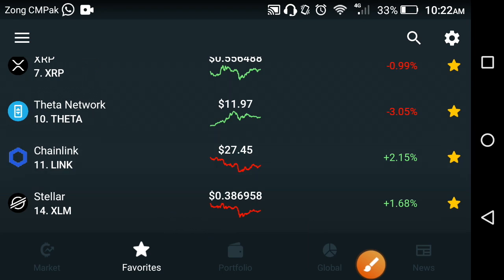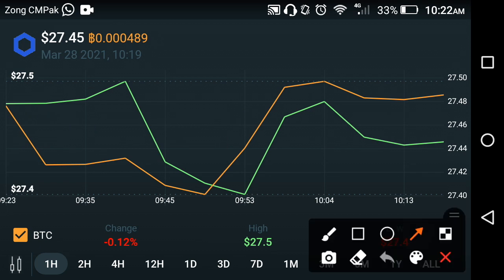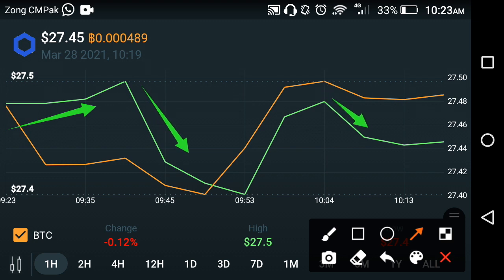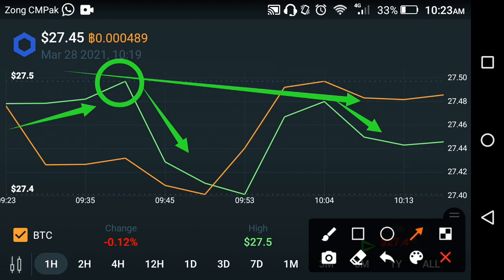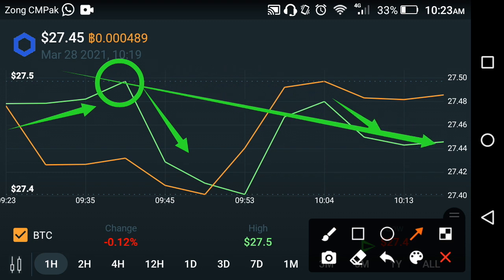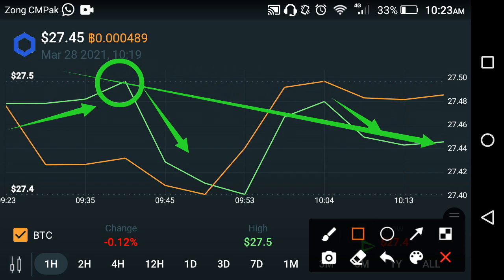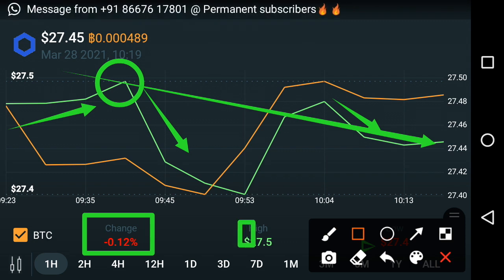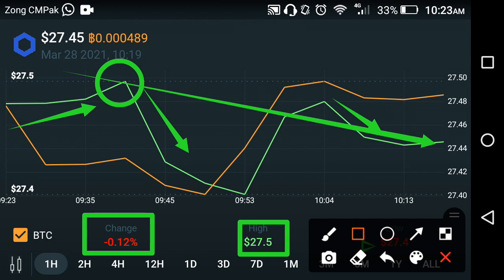Chainlink changes in last hour! Chainlink price prediction || Chainlink news today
In this Video i am gone to show you Chainlink changes in last hour! Chainlink price prediction || Chainlink news today

We Uploading following types of videos:
1) Andriod Apps , Andriod Problem , Andriod Tips and tricks
2) Computer Helps ANY kind of Related Pc Apps , softwere , Online Web and Social Problem.
3) YouTube Related For Example Channel Growing , channel Monetization , Tips and Tricks for viral video.
4) Andriod Apps Review
5) All Social Media Growing , Problems , Tips and tricks Etc.
Some Extra

YouTube Promotion
2) COMMENT ( Random comment )
3) SEE EVERY DAY MY CUMMUNITY POSTS

2 ) How to gain subscribers fast | How to Get subscribers on YouTube | increase subscribers fast 2021

3 ) New Earning App 2021|| How to Make Money Online || Watch videos Earn money || Easy way to earn money

4 ) New Earning App 2021/ Watch video earn money / Money Time app sy paise kaise kamaye